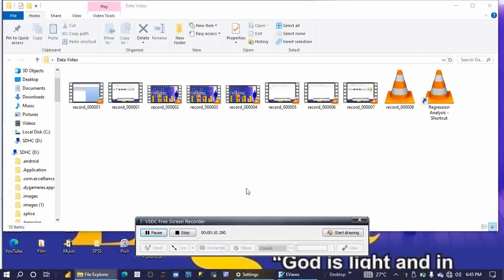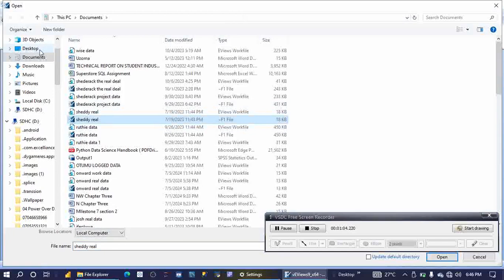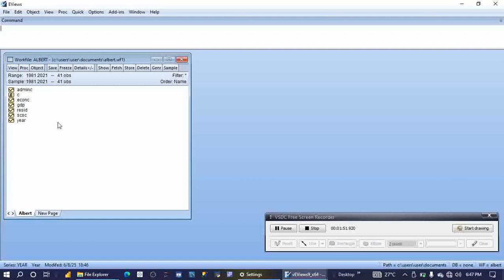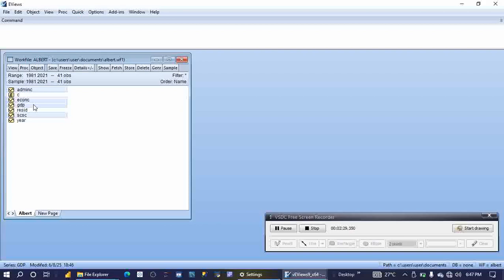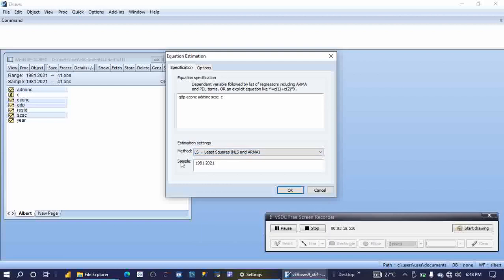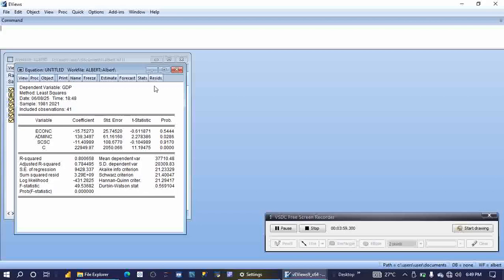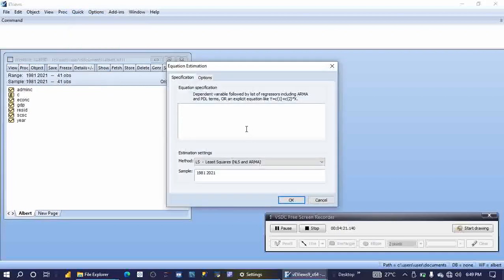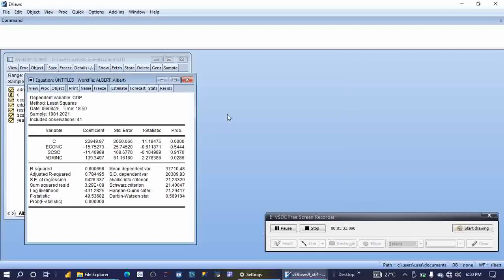Regression Analysis Made Easy With Eviews